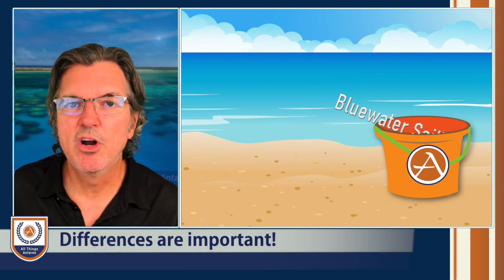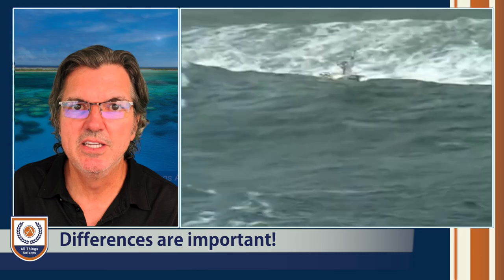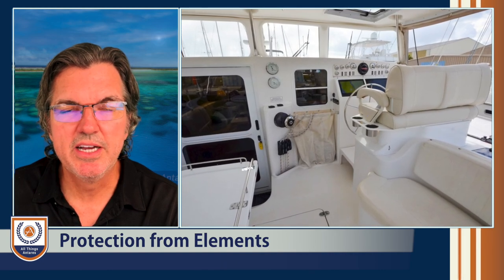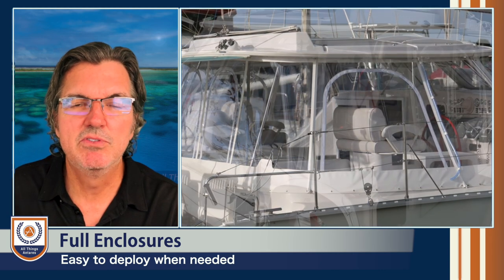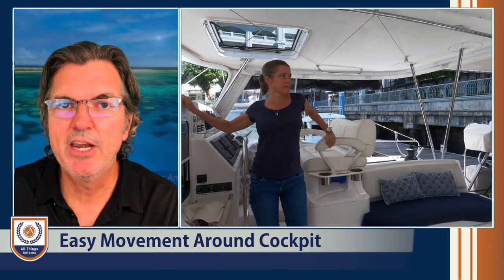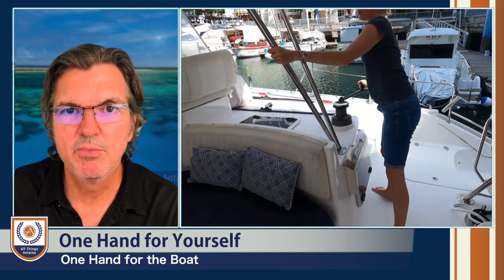Safe Catamaran Cockpit Design for Bluewater Sailing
Watch this short video to learn about safe cockpit designs for cruising catamarans.  All too often, buyers overlook key safety considerations when buying a catamaran.